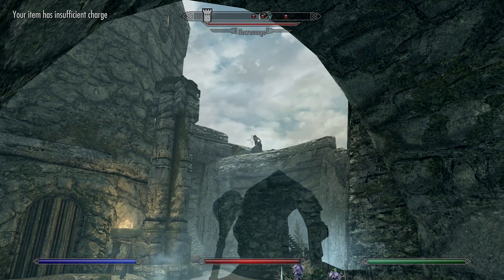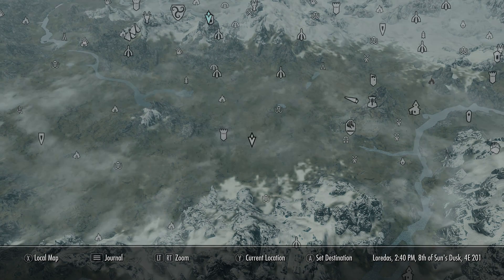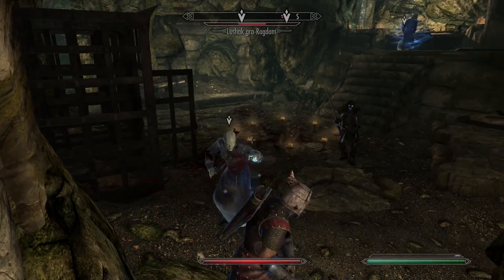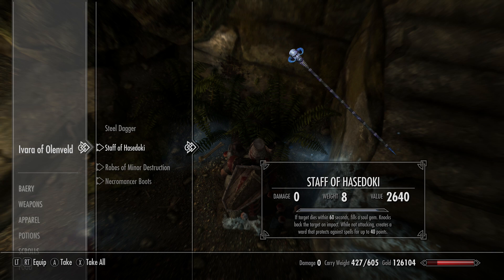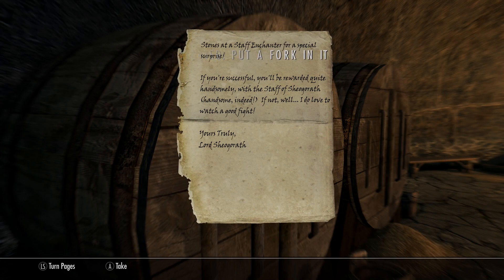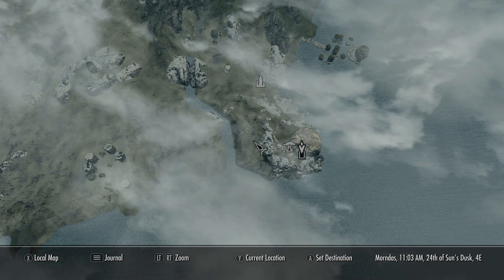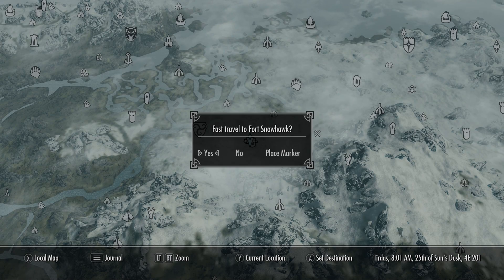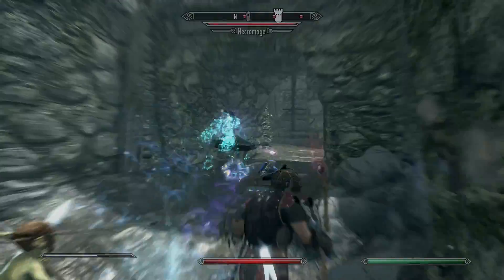SKYRIMS WEIRD STAVES! How To Get The Staff Of Hasedoki And Staff Of Sheogorath - Anniversary Edition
two creation club quests/anniversary edition staves! the staff of hasedoki and the staff of sheogorath
00:00 weird staves
00:35 staff of hazedoki
04:01 staff of sheogorath
06:50 testing